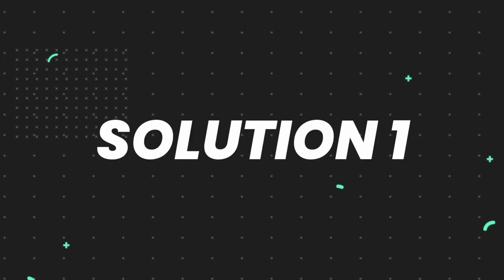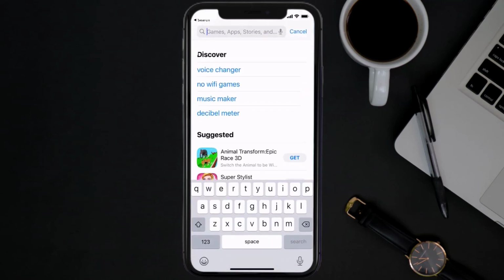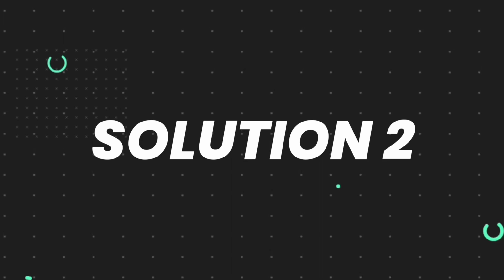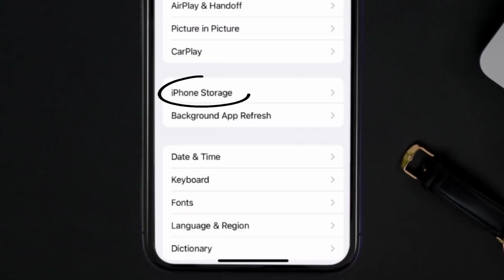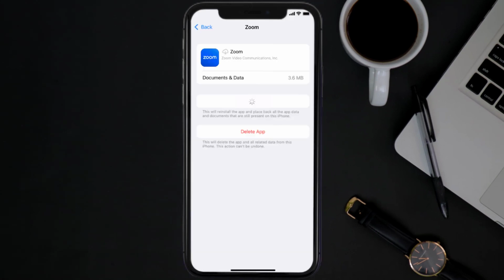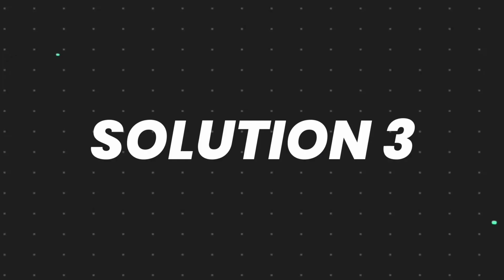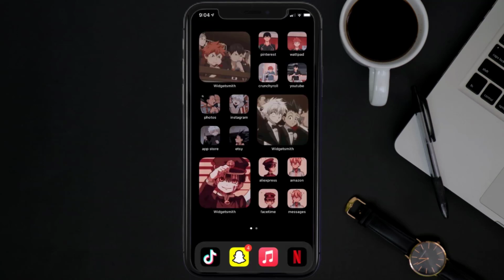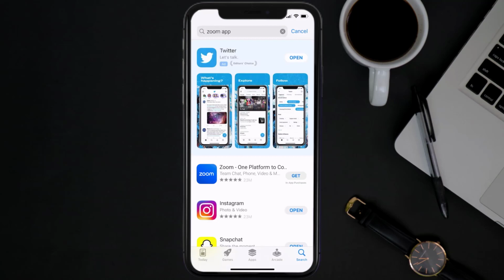Zoom App Not Working: How to Fix Zoom App Not Working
In this video, I'll show you How to Fix Zoom App Not Working. This is the easiest and fastest way to Fix Zoom App Not Working. Make sure you watch until the end of this video to find out How to Fix Zoom App Not Working on Android and iPhone. These methods work on Android as well as iOS 11, iOS 12, iOS 13, iOS 15 and iOS 16. Hope you enjoy!

Video Parts:
00:00 Intro: How to Fix Zoom App Not Working
00:07 1.Solution: Update Zoom App
00:27 2.Solution: Clear Zoom App cache files
00:57 3.Solution: Delete and Reinstall Zoom App
01:19 Outro: Ending

Topics Covered:
Bytes Media
how to
how to fix
Zoom App Not Working
zoom app not working on mac
zoom app not working on android
zoom app not working on iphone
zoom app not working on ipad
zoom app not working on windows 10
zoom app not working in slack
zoom app not working on laptop
zoom app not working on wifi
zoom app not working on lenovo tablet
App Not Working
app not working on mobile data
app not working on wifi
Zoom App
Zoom
app crashing
app crash
app
ios
android